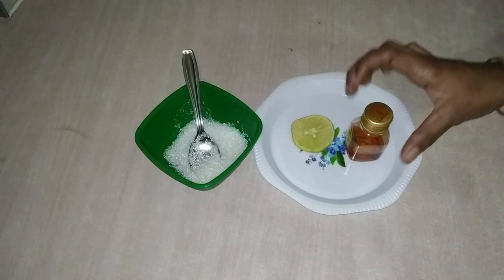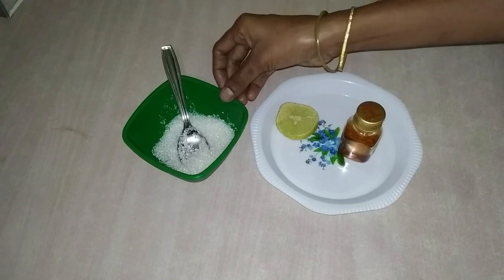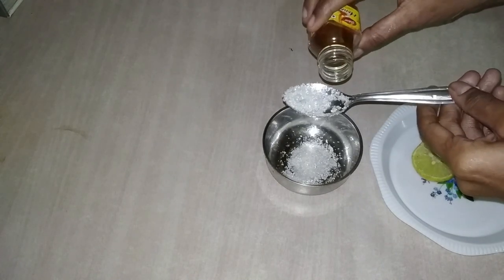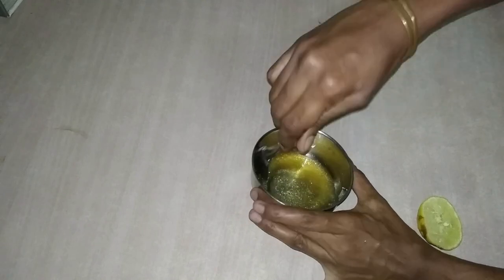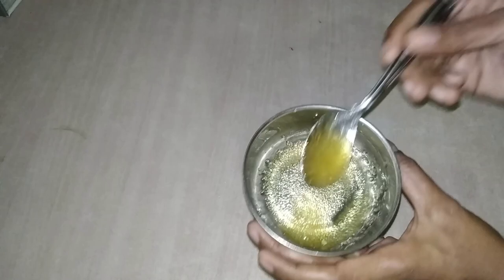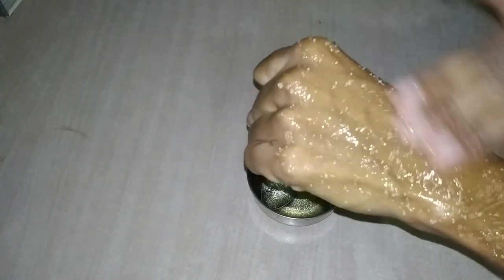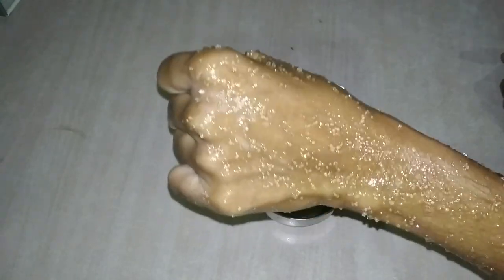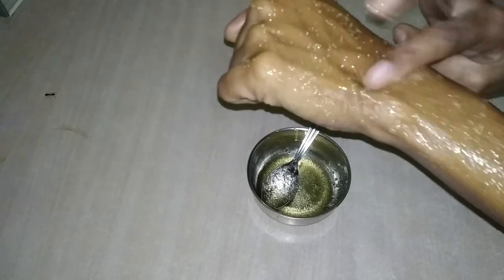വീട്ടിൽ ഉള്ള സാധനങ്ങൾ വെച്ച് സ്‌ക്രബ്ബർ ഉണ്ടാക്കാം